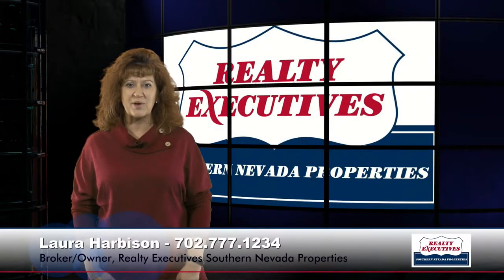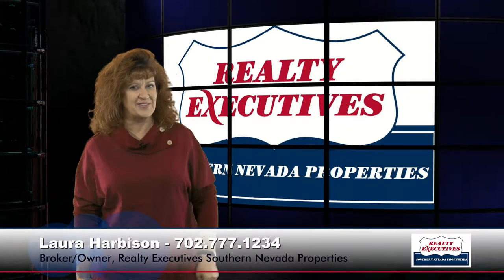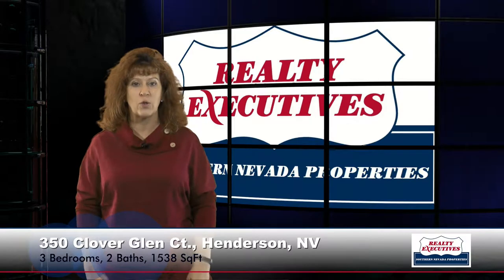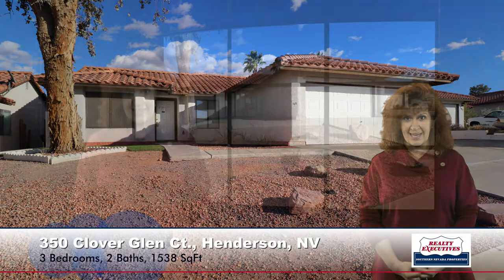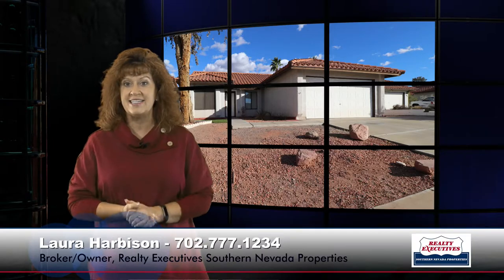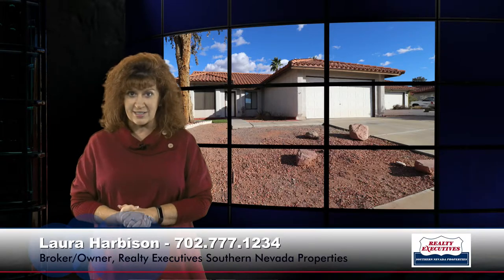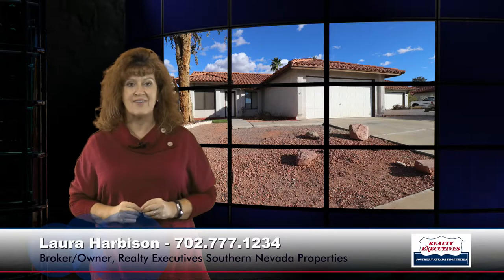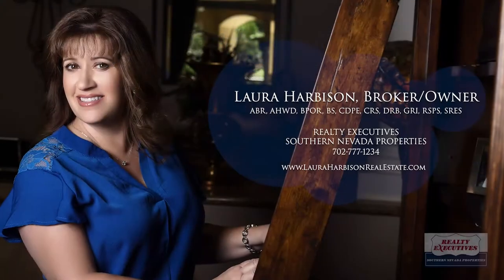SOLD! Tour 350 Clover Glen Ct Henderson, NV 89015 with me!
1 Story Home on Premium Cul-De-Sac Lot with RV Parking! Also give us a call if you’re looking into selling or buying a home and we'll happily provide you the important information that you will need.

PROPERTY DETAILS:
1 Story Home on Premium Cul-De-Sac Lot with RV Parking!
3 Bedrooms, 2 Baths, 2 Car Garage, RV Parking w/ Gate
Kitchen with Breakfast Bar and Pantry
Dining Area
Living Room with Ceiling Fan
Family Room (permitted addition, 270 sqft) with Ceiling Fan, Bar, and Sliding Door to Rear Yard
Laundry Area with Shelving
Master Bedroom with Ceiling Fan and Two Closets
Master Bathroom with Dual Sinks and Shower
Bedroom #2 with Ceiling Fan and Cable Jack
Bedroom #3 with Ceiling Fan and Cable Jack
Secondary Bathroom with Tub/Shower Combination
Dual Pane Windows with Blinds and Solar Screens
Programmable Thermostat
Gas Water Heater with Seismic Straps
Low Maintenance Landscaping
Private Rear Yard with Covered Patio and Synthetic Grass

ADDITIONAL LINKS:
Las Vegas Home Valuation Analysis